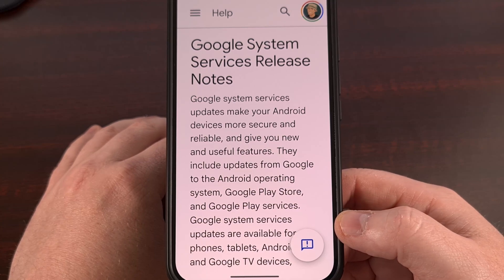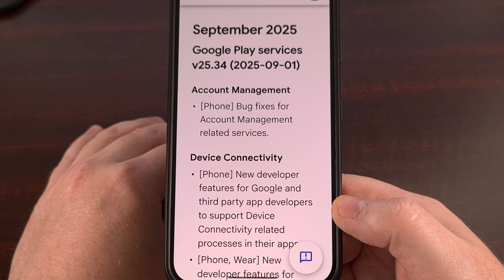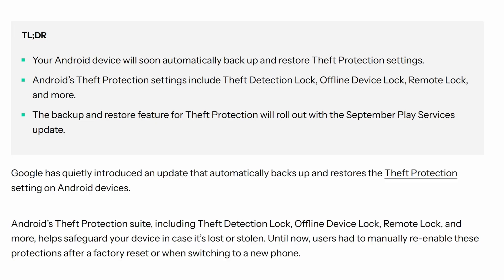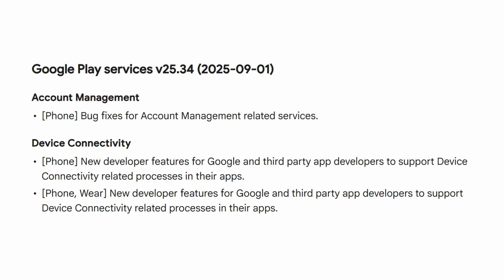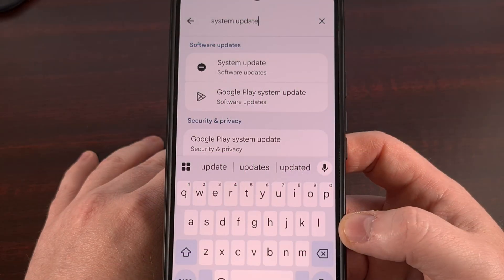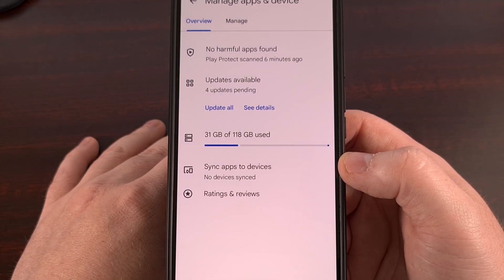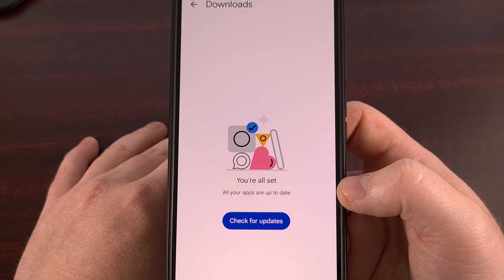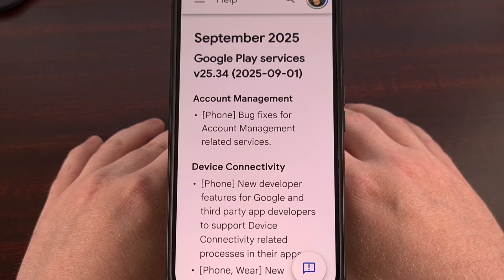Android FINALLY Backs Up Your Theft Detection Lock Settings, Improves Tap to Pay UX in Latest Update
Each week, Google pushes out a new set of updates for Android and today we're talking about the new changes to tap to pay, theft protections, and more.

Video Description
Even if you no longer receive OTA firmware updates from your OEM, the Android operating system is still receiving new software updates from Google.
These used to be called Google Play System Updates. . .but have recently been renamed to Google System Services. . .even though they're still showing the first name in your Settings app.

These updates get pushed out once per week, so let's talk about all of the changes rolling out now.
And then I'll show you how to install these updates.

Google Play Services Update
First up, we have the update to the Google Play Services application and this brings it up to version 25.34.
We have 5 changes listed within this update. . .but the majority are going to be minor changes.

However, one big change will allow you to authenticate a tap to pay transaction with your smartphone or a smartwatch
Even if your phone has been left on the lock screen for more than 30 seconds.
Something I know a bunch of people are really going to appreciate.

The other big change here, will actually backup and restore your Theft Protection settings so you don't have to re-enable them each time you set your phone up. Something that most people probably won't notice. . .but this will be really handy when you upgrade to a new phone. . .or sidegrade to a different phone.

Since your settings for Theft Detection Lock, Offline Device Lock, Remote Lock, and more will be carried over after a factory data reset. . .or when switching to a new phone.

The update to Google Play Services this week also comes with some bug fixes for Account Management related services.
And they've added some dev features for smartphone and smartwatch developers to support Device Connectivity related processes in their apps.

Google Play Store Update
This week, we're also seeing the Google Play Store application updated to version 47.8

This update is even smaller than the last, with the only change listed as Snippets within Google Play now showing more relevant results.

Since these changes do not come with firmware updates that are sent via OTA update notifications
Installing the can seem tricky to some

The first thing you'll want to do is check for that new Google Play System Update
So search for that in the Settings application

With that update installed, your next step is to install the individual app updates.
Which most people will find within the Google Play Store application.

But Google has a history of rolling out these updates very slowly.
And on a device-by-device basis.
Meaning, even if one of your phones has the update. . .another one may not
You could also have one update waiting for you. . .while the other has yet to be made available for your device.

So I know many people who will download these updates manually from a website like APK Mirror.
Android does a good job at making sure these are safe to update from since they only accept an app update with the same key signature.

conclusion
I appreciate that Google continues working to add new features and harden its security for Android with these weekly updates.
Many folks are going to be focused on those monthly or quarterly security updates. . .but a lot of bug fixes and new features get added to Android every week as well.

If you would, please remember to give this video a like, subscribe to the channel if you haven't done so already, and if you could, look for the "hype" button below this video.

Summary
1. Intro [00:00]
2. Google Play Services v25.34 Changes [00:40]
3. All the Changes in Google Play Store v47.8 [02:28]
4. How to Install These Updates? [02:54]
5. Conclusion [04:33]